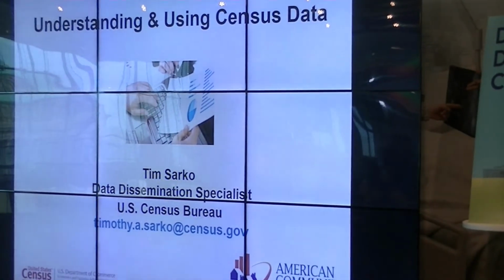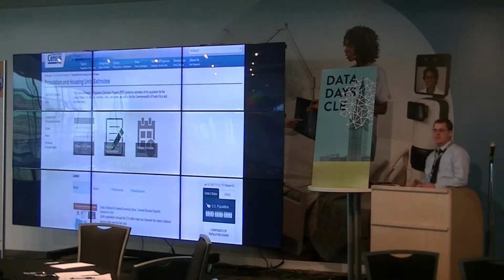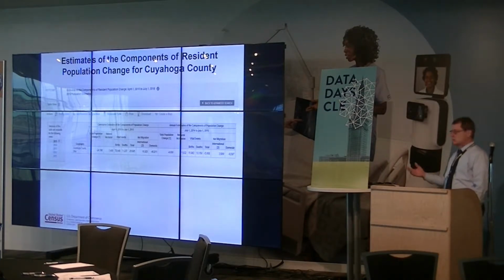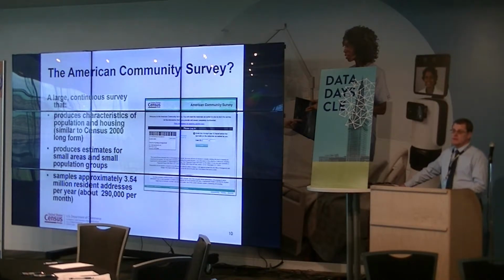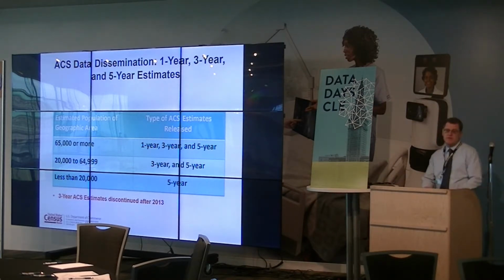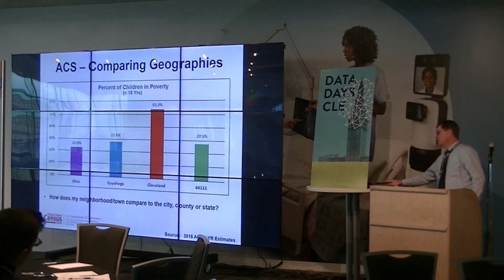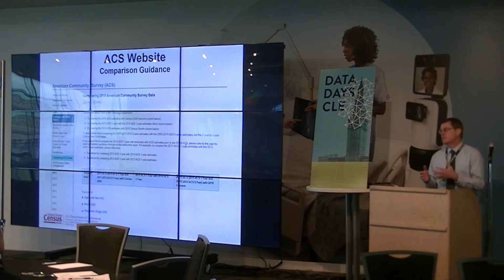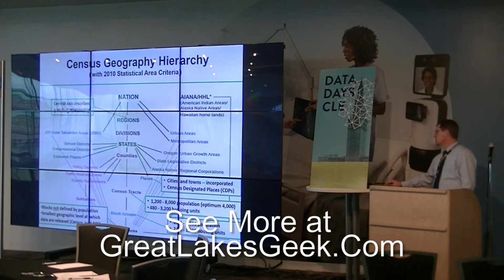Understanding and Using Census Data – Data Days Cleveland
Tim Sarko, Data Dissemination Specialist U.S. Census Bureau, spoke at Data Days CLE, a 3-day event at the Global Center for Health Innovation bringing together experts and users in the fields of civic technology and data. His presentation was titled Understanding and Using Census Data and this video is part of it.